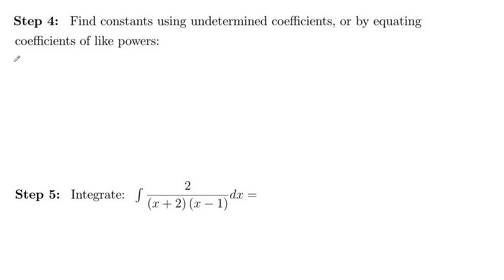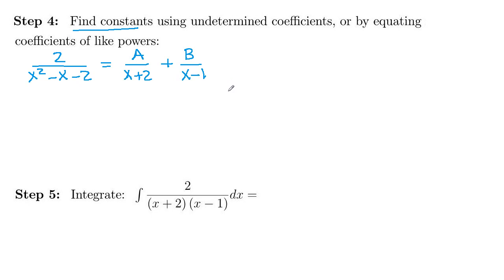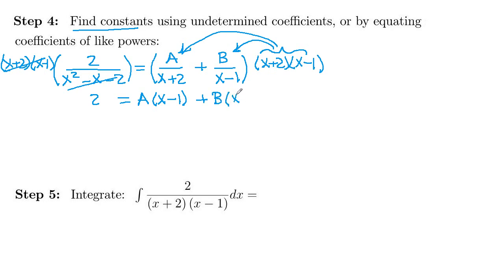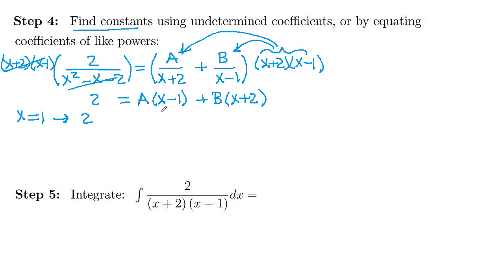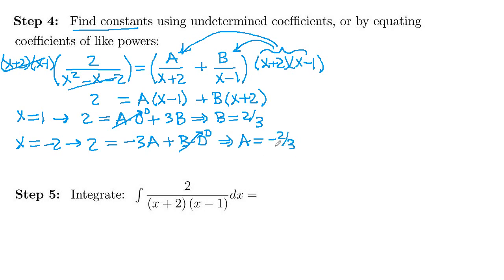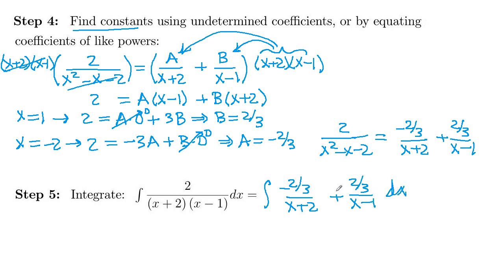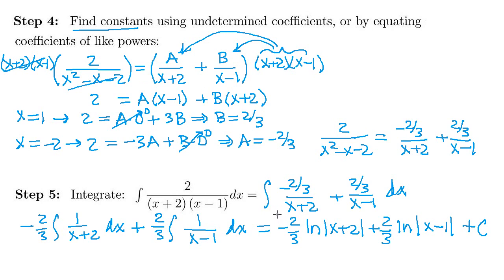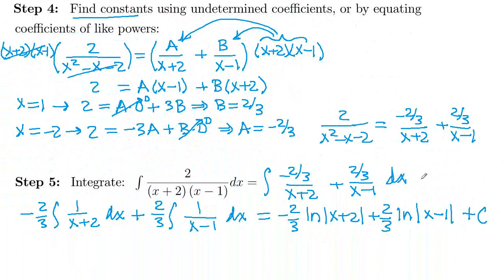Math 148 Section 7.4 Example 2 Part 2